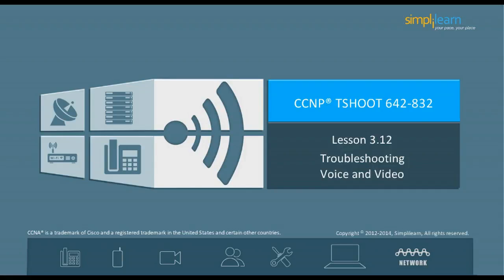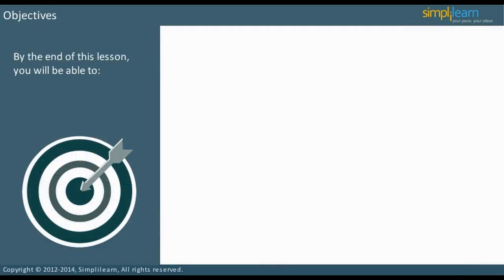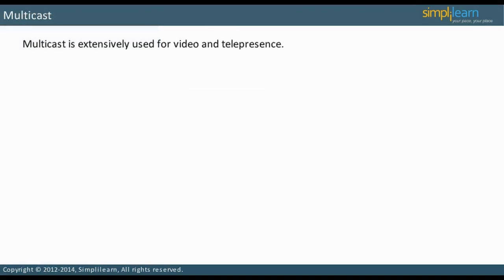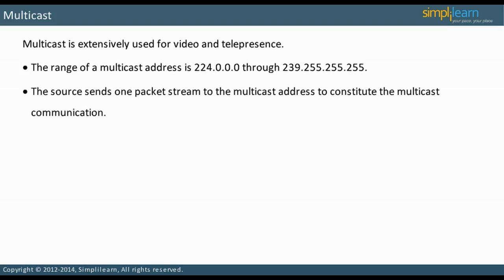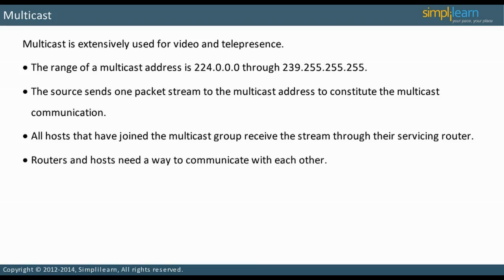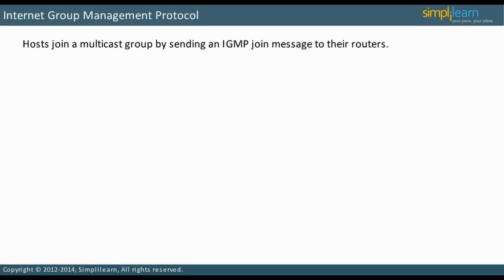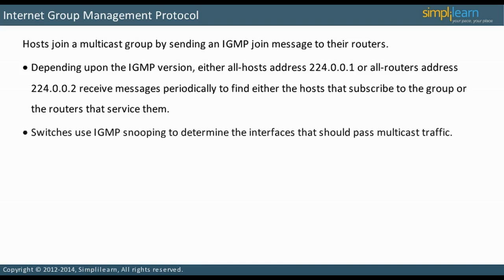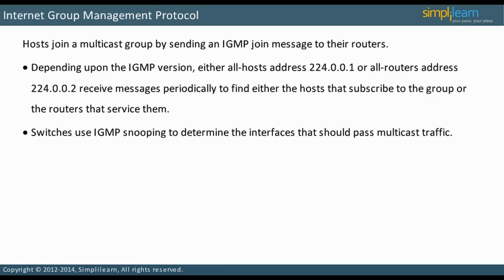Troubleshooting Voice and Video | CCNP Certification Course Online | CCNP Tutorial | Simplilearn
️️🔥 Professional Certificate Program in Cybersecurity, delivered by Simplilearn in collaboration with Purdue University

✅ Key Features
- 8X higher interaction in live online classes conducted by industry experts